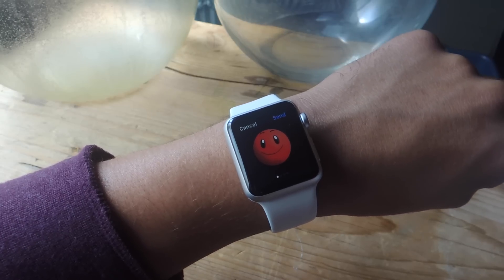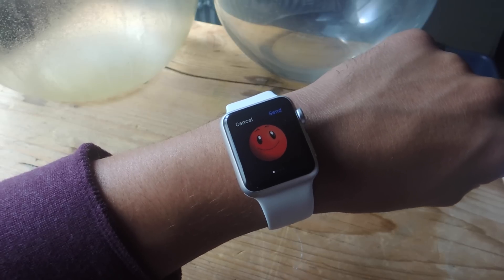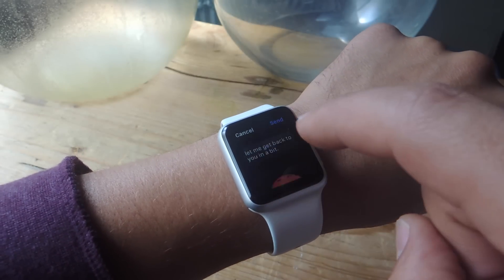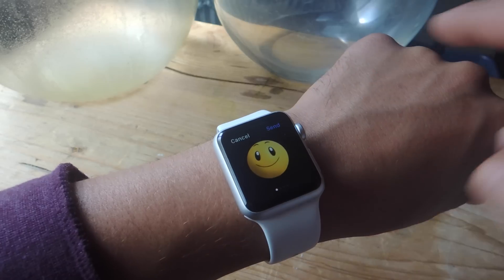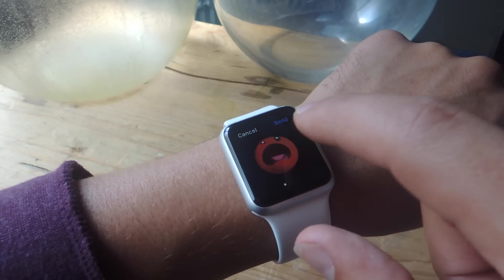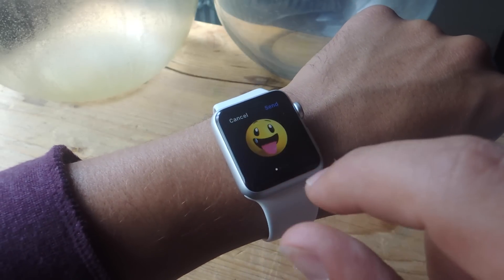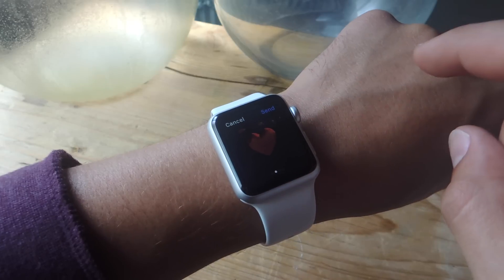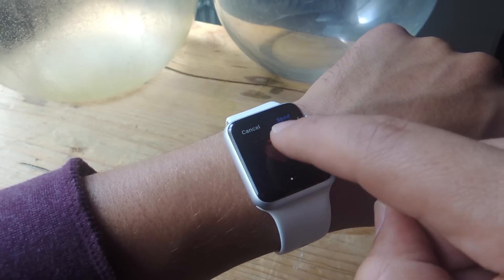Change Emoji Colors on the Apple Watch [How-To]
How to Change Emoji Colors on the Apple Watch

In this video, I'll be showing you how to change emoji colors on the Apple Watch.

For more information on these features, including more detailed step-by-step instructions on how to use them, check out the full guide over on Gadget Hacks.